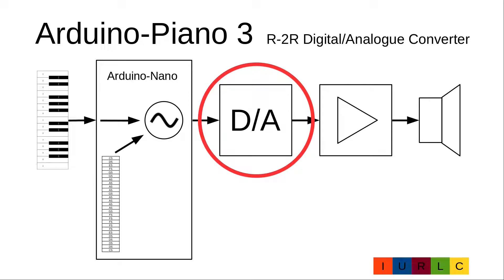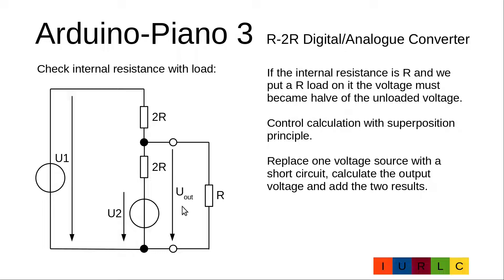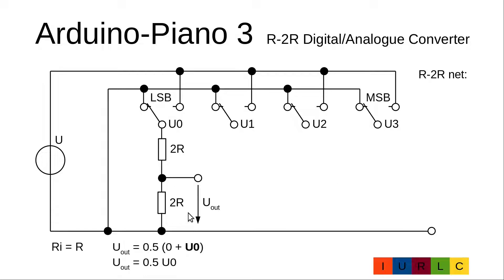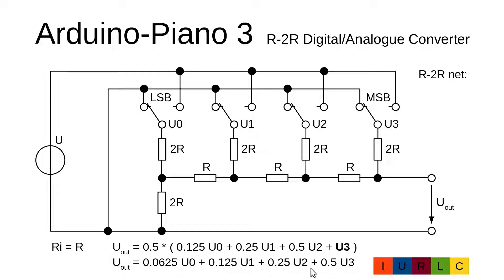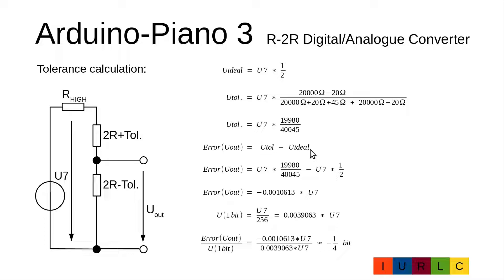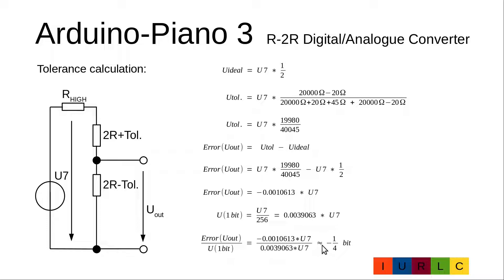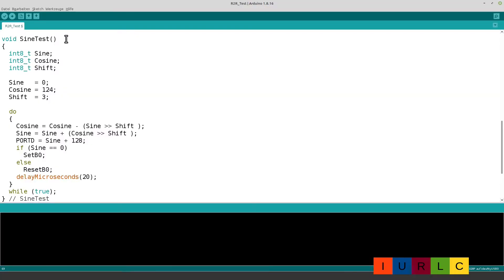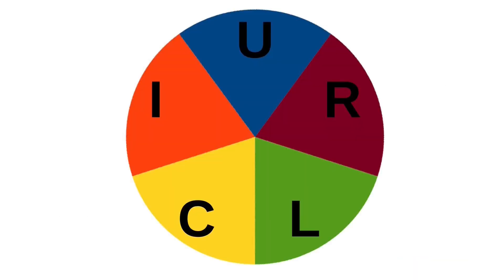023EN Arduino Piano Part 3 - R-2R Digital Analog Converter (R-2R Ladder)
Building an Arduino Piano Part 3 - R-2R Digital to Analog Converter

The functionality of the R-2R digital-analog converter (R-2R ladder) is explained in detail with calculations. A tolerance analysis for an 8-bit R-2R converter is provided. In addition, a filter capacitor is calculated for the piano application. A test software with a sawtooth generator and a sine wave generator is programmed and the D/A converter and the filter are checked. The test signals are measured with the oscilloscope.

Attention - addendum:
The final Arduino Nano Piano works with 29091Hz instead of 50000Hz. And the filter curve of the filter of first order is relative flat - so the filter capacitor of 2.2nF is not sufficient to filter all harmonics. Use 100nF instead of 2.2nF for this application.

 0:00 Introduction
 0:25 Content
 1:23 Voltage between 2 voltage sources
 2:29 Internal resistance of the substitute voltage source
 6:42 Equivalent circuit for 2 voltage sources with 2R-2R connection
 7:16 4-bit R-2R ladder explained in detail
11:44 Tolerance consideration for 8-bit R-2R network
16:52 Output filter for piano application
18:07 Full 8-bit R-2R ladder
18:43 Connecting the R-2R net to Arduino UNO
19:15 Connecting the R-2R net to Arduino NANO
20:01 Construction of the R-2R network
21:04 Measurement setup with R-2R net and Arduino NANO
21:56 Test software for sawtooth generator
24:18 Measurements on the sawtooth
25:41 Test software for sine generator
26:51 Measurements on the sine
27:09 Notes about the software in the video description
27:41 Final message

Software:

include LOWERArduino.hBIGGER
include LOWERstdint.hBIGGER

define SetB0 PORTB = PORTB | 0b00000001
define ResetB0 PORTB = PORTB & 0b11111110

void setup()
  ResetB0;
  DDRB = DDRB | 0b00000001; // set port B0 as output

  PORTD = 0;                // set port D  = 0
  DDRD  = 0xFF;             // set port D  as output
} // setup

void StepTest()
  do
    PORTD++;
    if (PORTD == 128)
      SetB0;
    else
      ResetB0;
    delayMicroseconds(20);
  while (true);
} // StepTest

void SineTest()
  int8_t Sine;
  int8_t Cosine;
  int8_t Shift;

  Sine   = 0;
  Cosine = 124;
  Shift  = 3;

  do
    Cosine = Cosine - (Sine SHIFTR Shift );
    Sine = Sine + (Cosine SHIFTR Shift );
    PORTD = Sine + 128;
    if (Sine == 0)
      SetB0;
    else
      ResetB0;
    delayMicroseconds(20);
  while (true);
} // SineTest

void loop()
  noInterrupts();

  StepTest();
  SineTest();

} // loop